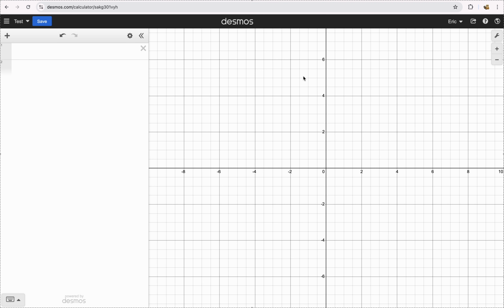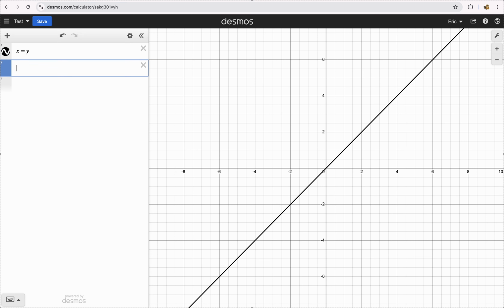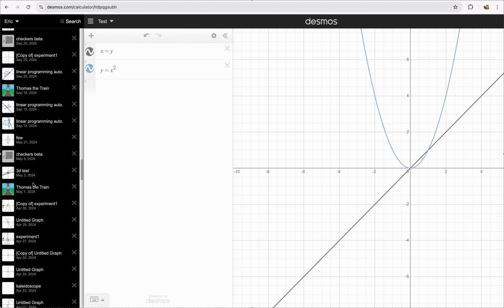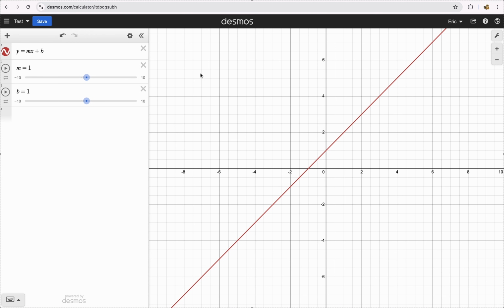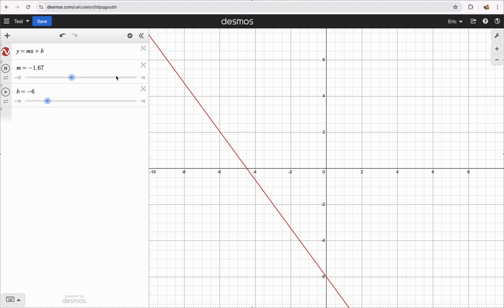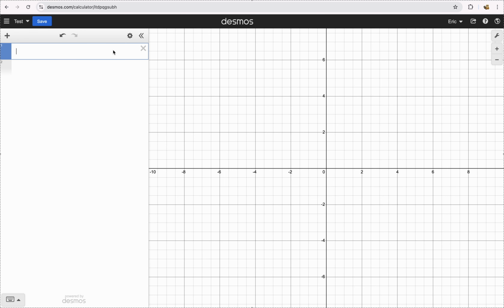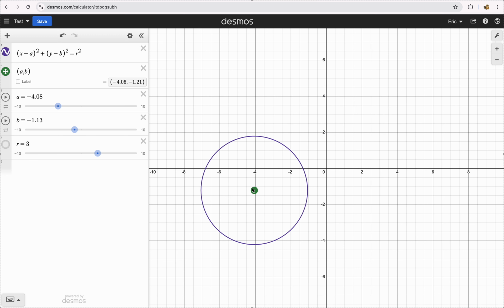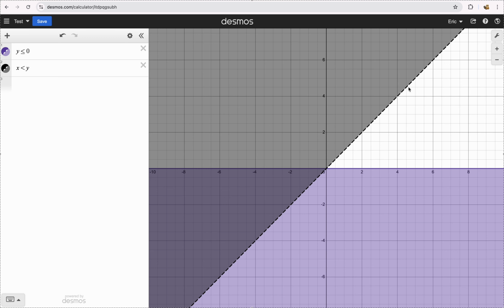Intro to Desmos - Lines, Variables, and Color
This is part 1 of my desmos tutorial series (see playlist), where I cover how to go from being completely new all the way to art and game design.

Also ty for 50 subs, and making my first vid blow up. (seriously, 5k views on a first video is insane)